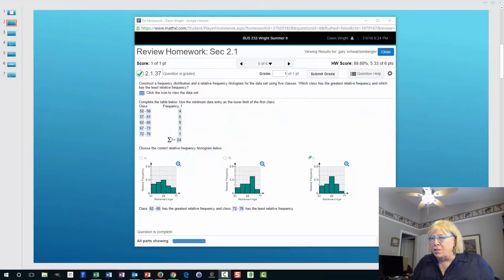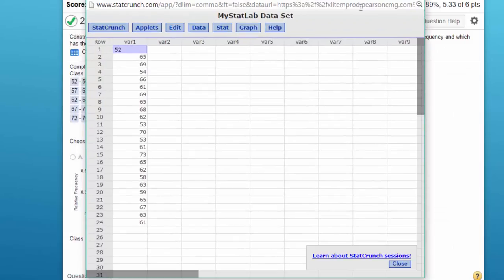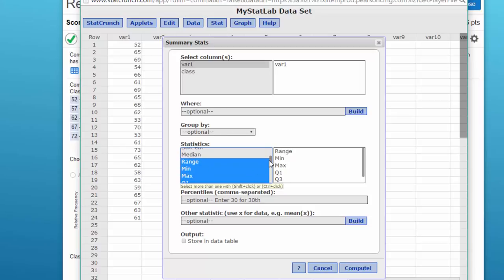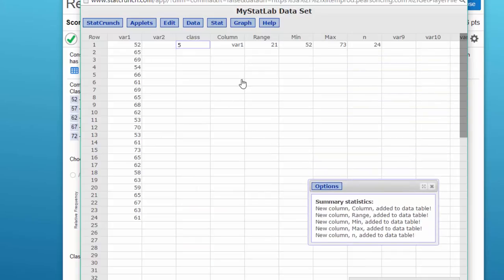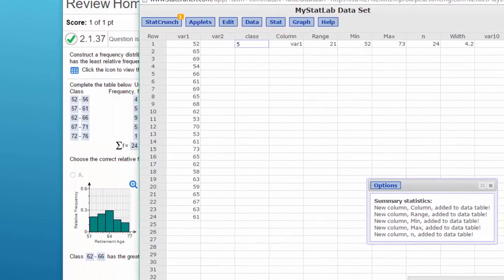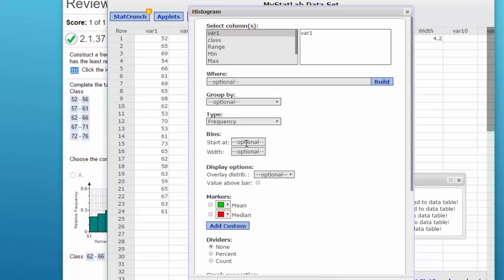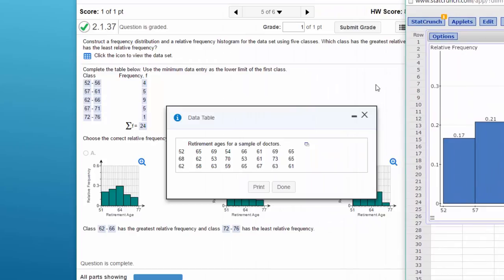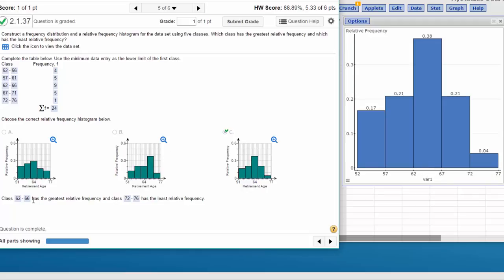2.1.37 Frequency Distribution and Relative Frequency Histogram using StatCrunch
How to develop a frequency distribution histogram using StatCrunch. My Cross-reference matrix can help you more quickly find the StatCrunch video you need Evans and MyStatLab problem 2.1.37.